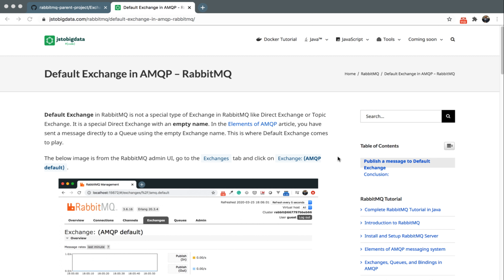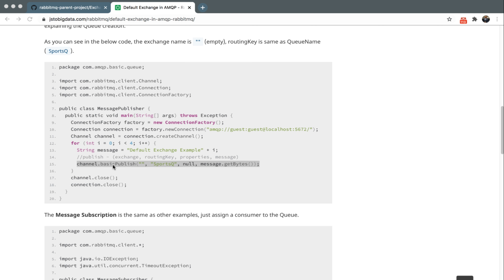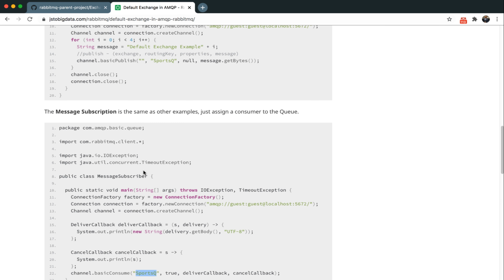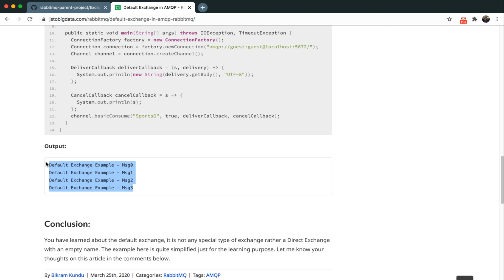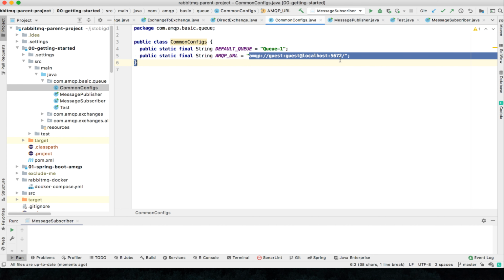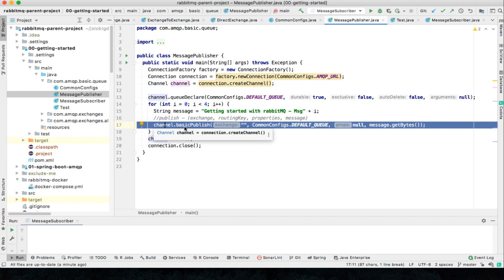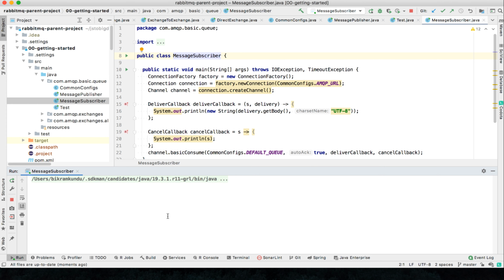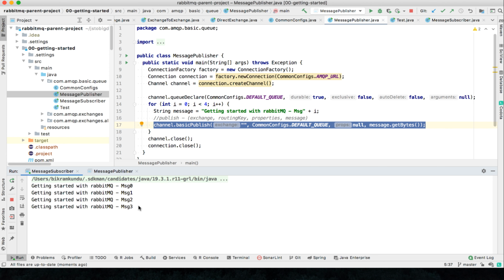Default Exchange in RabbitMQ - AMQP [Complete Tutorial Series in Java]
Learn about the Default exchange in RabbitMQ. Default Exchange in RabbitMQ is not a special type of Exchange in RabbitMQ like Direct Exchange or Topic Exchange. It is a special Direct Exchange with an empty name. In the Elements of AMQP article, you have sent a message directly to a Queue using the empty Exchange name. This is where Default Exchange comes to play.